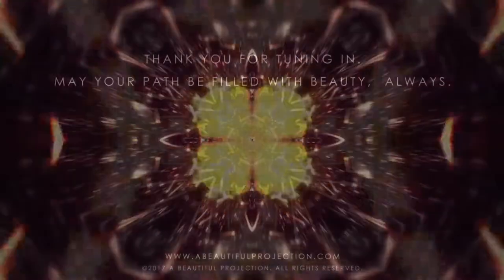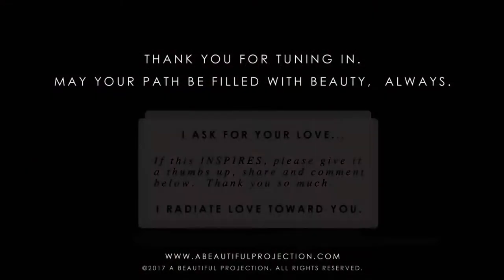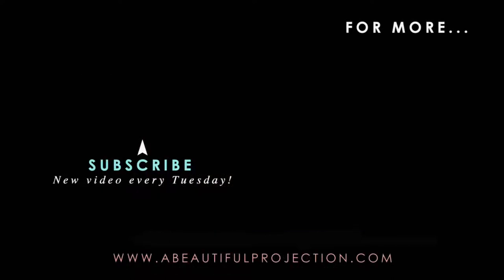Cultivating Creativity & Discipline Affirmations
To express our full range of creativity, we must be disciplined in our actions.  Otherwise, our ideas just hang out in the ether and never become physicalized.